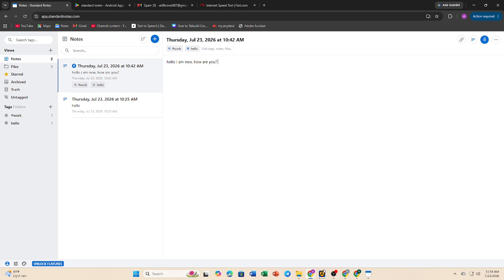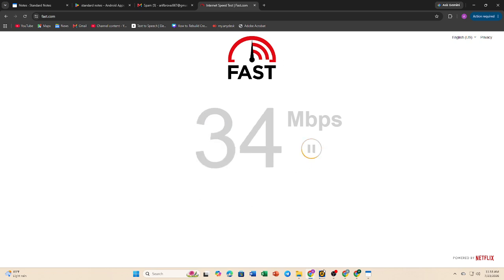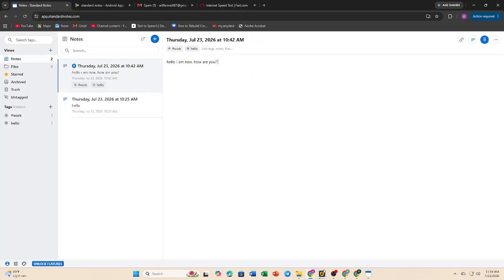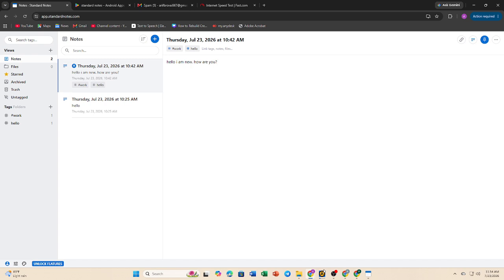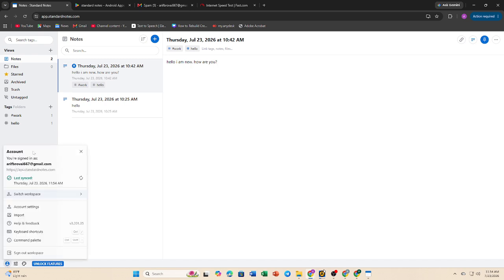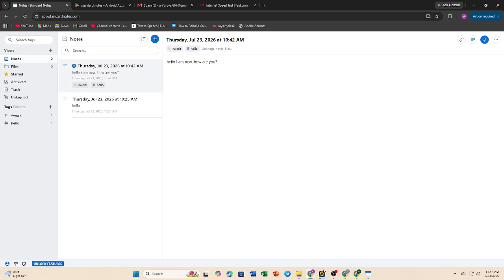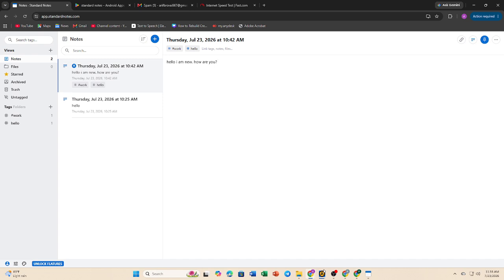How to Fix Standard Notes Sync Issues Full Guide 2026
Are you experiencing sync issues in Standard Notes? In this complete troubleshooting guide for 2026, you'll learn how to fix common Standard Notes synchronization problems, including notes not syncing, delayed updates, missing notes across devices, and account sync errors.

This tutorial covers practical solutions to troubleshoot Standard Notes sync issues, check your internet connection, verify your account, update the app, and resolve common synchronization problems so your notes stay up to date across all your devices.